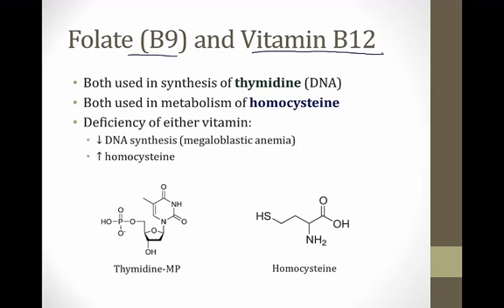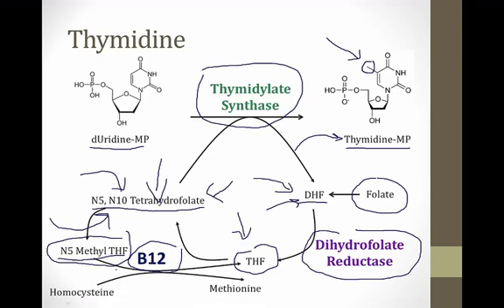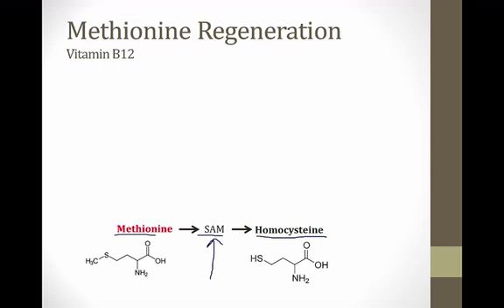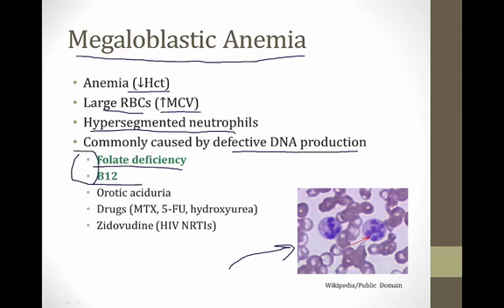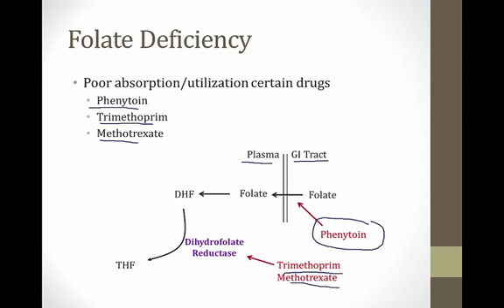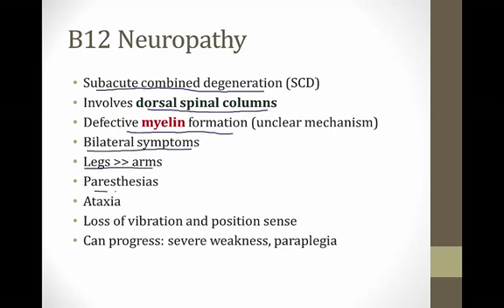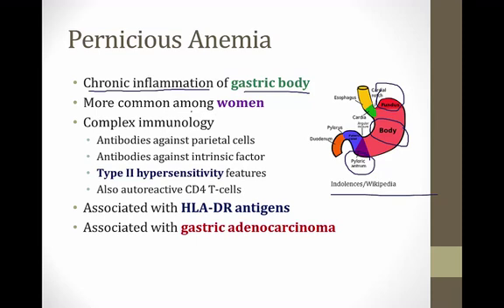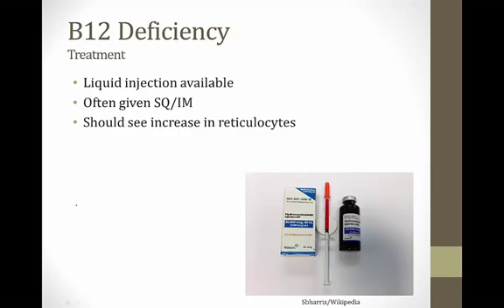BB-302 B12 and Folate